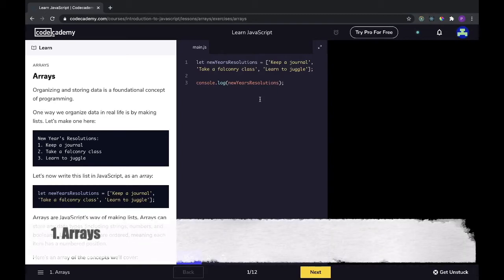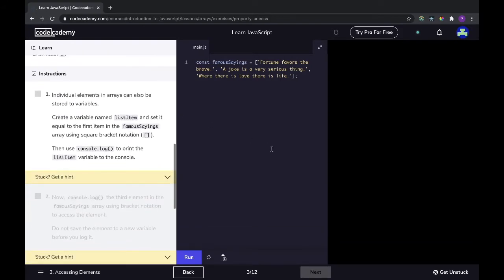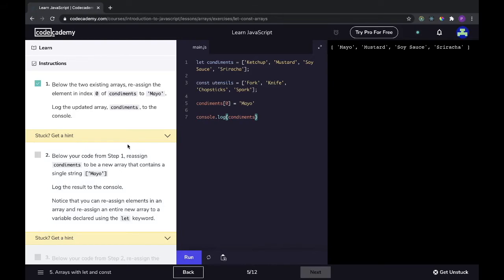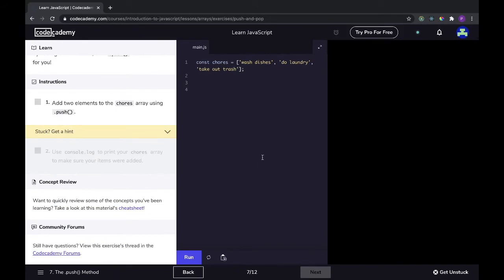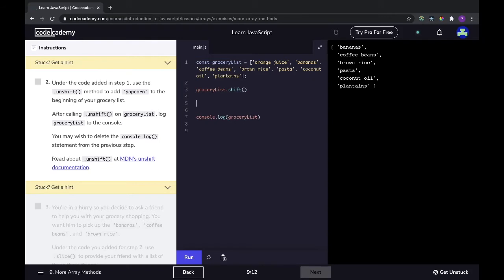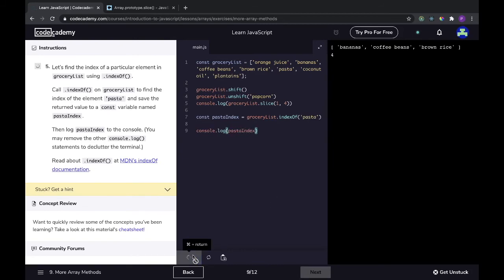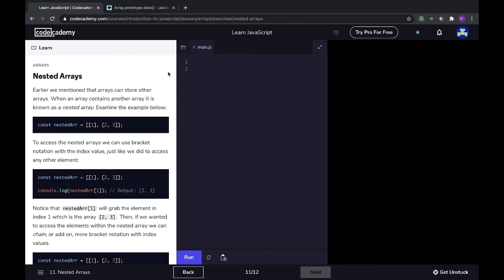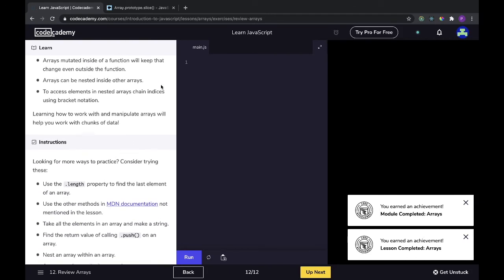Codecademy: "Learn Javascript" Walkthrough | Arrays: Lesson 1 - 12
00:00 - Arrays
01:18 - Creating an Array
03:11 - Accessing Elements
06:31 - Update Elements
07:44 - Array with let and const
10:47 - The .length property
12:09 - The .push() Method
14:59 - The .pop() Method
16:16 - More Array Methods
22:56 - Arrays and Functions
26:58 - Nested Arrays
30:05 - Review Arrays